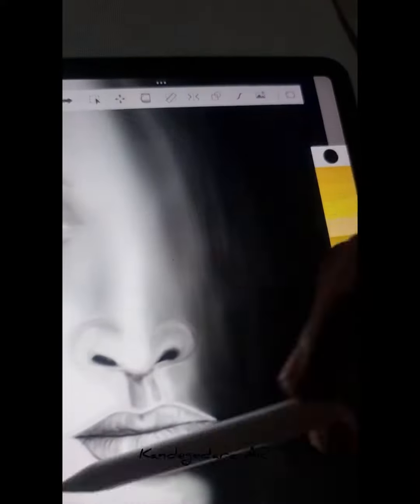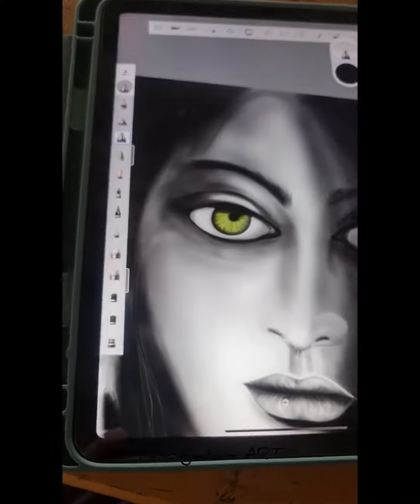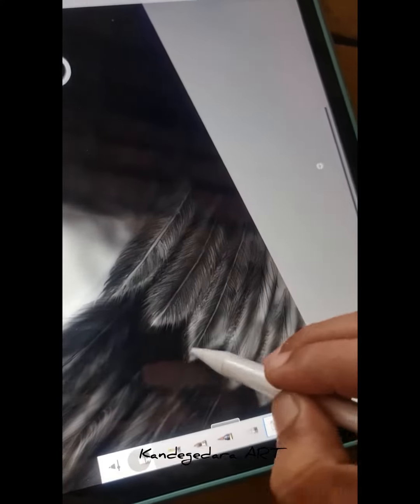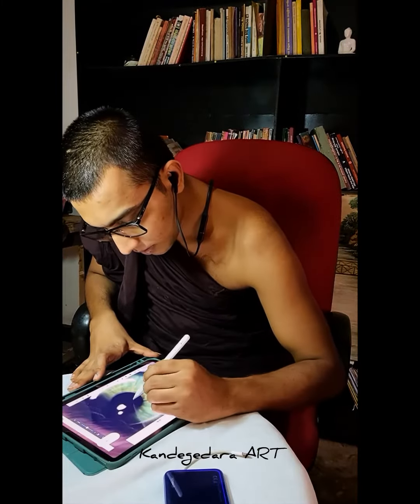June 16, 2023